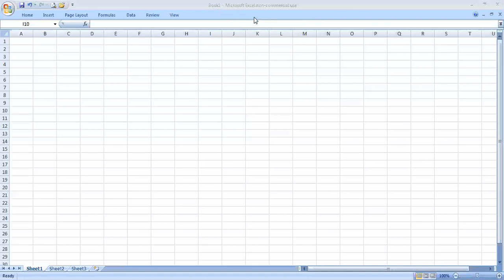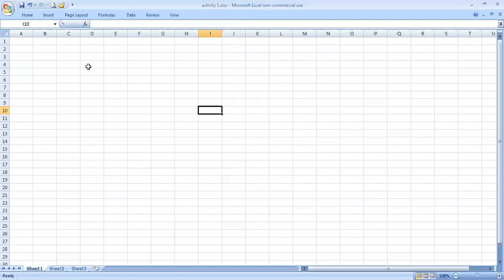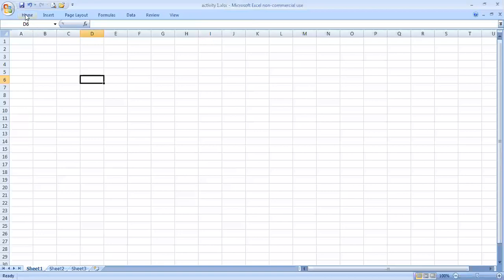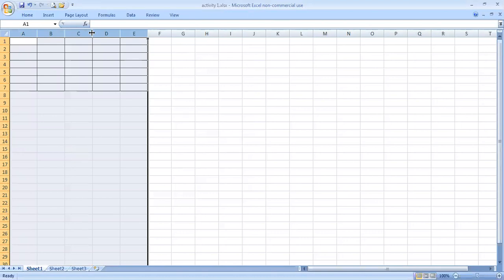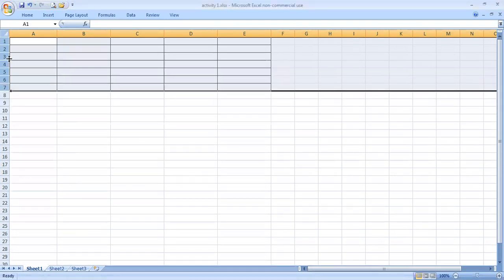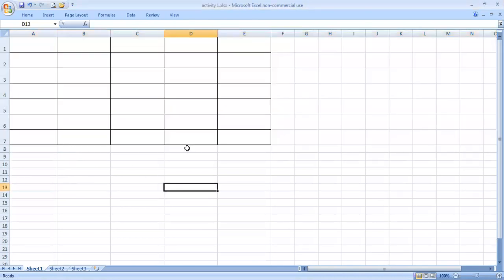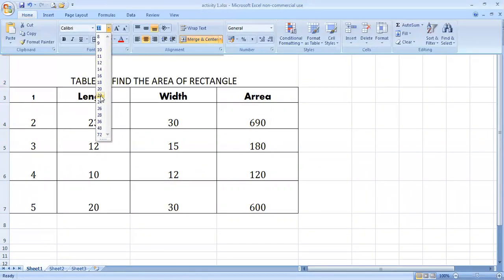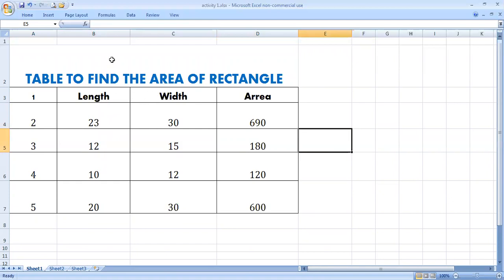Creating table in Excel and also calculate the area of rectangle.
How table is created in Excel and how formatting is done .Ans how area is calculated  while length and width are given.